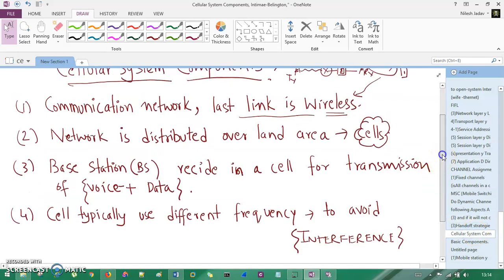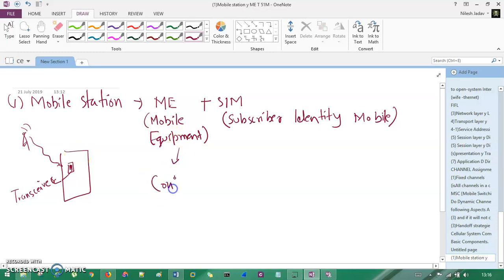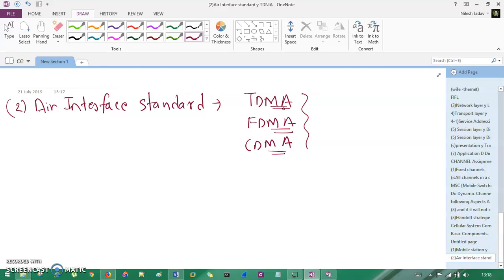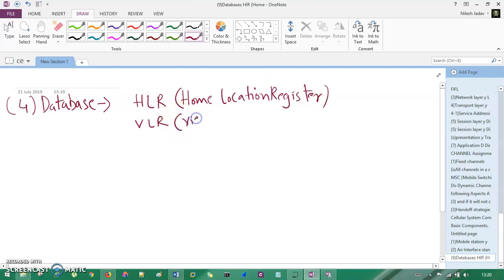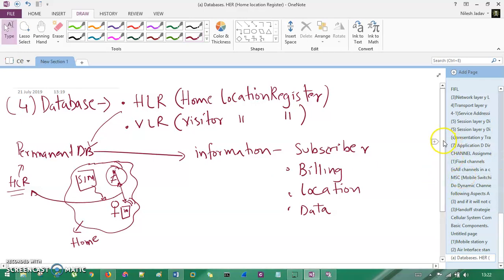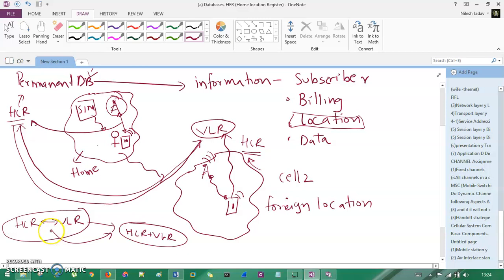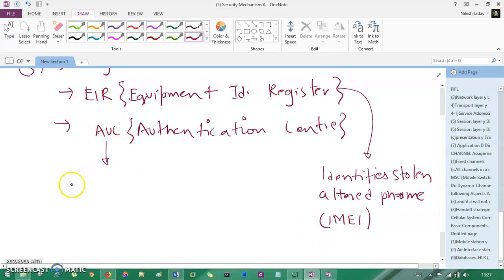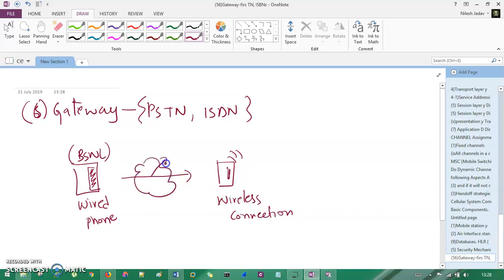Components of Cellular System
In this tutorial, we will understand what are the components of cellular system. There are 6 components:

1) Mobile Station
2) Air Interface Standard
3) Base Station
4) Database
5) Security Mechanism
6) Gateway